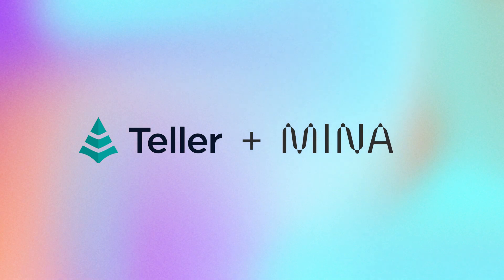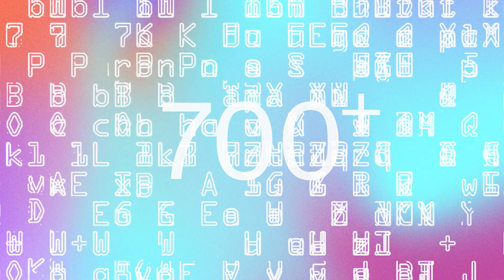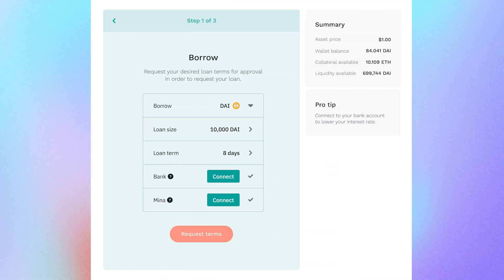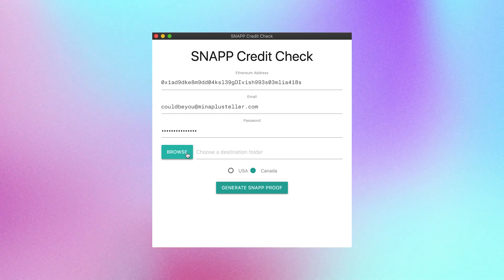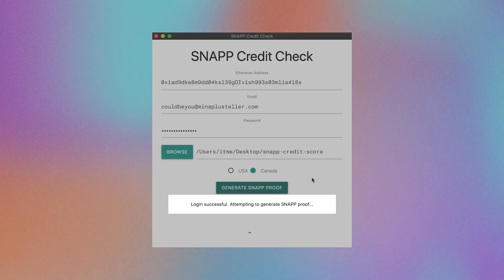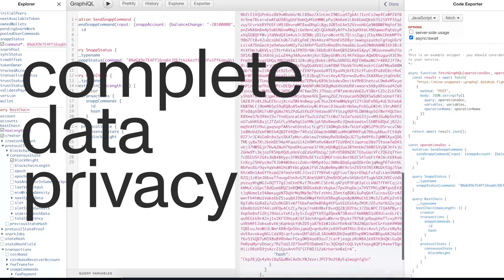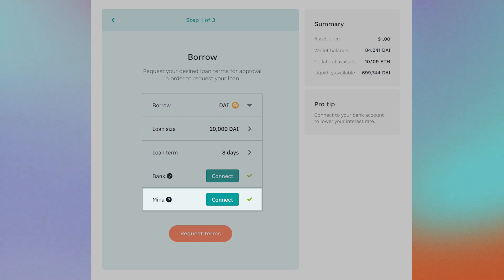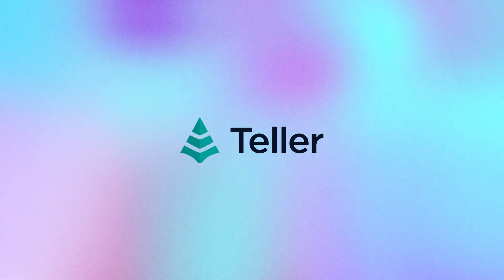SNARK-Powered Defi Platform ft. Teller | Mina Protocol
Mina Protocol - The ZK-Native Blockchain

Teller Finance, an algorithmic credit risk platform, is building a decentralized lending market using Mina Protocol technology, to pioneer a new generation of DeFi dapps which will allow users to access critical on-chain services without sharing their personal data.

Mina is the world's lightest blockchain powered by zero knowledge proofs. Rather than apply brute computing force, Mina uses advanced cryptography and recursive zk-SNARKs to design an entire blockchain of about 22kb, the size of a couple of tweets. It is the first layer-1 to enable efficient implementation and easy programmability of zero knowledge smart contracts (zkApps). With its unique privacy features and ability to connect to any website, Mina is building a private gateway between the real world and crypto—and the secure, democratic future we all deserve.